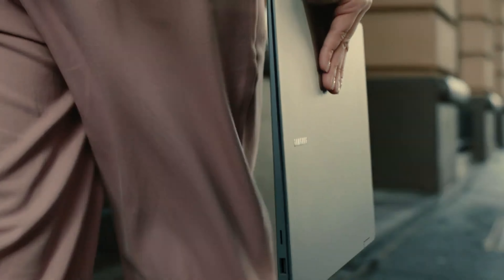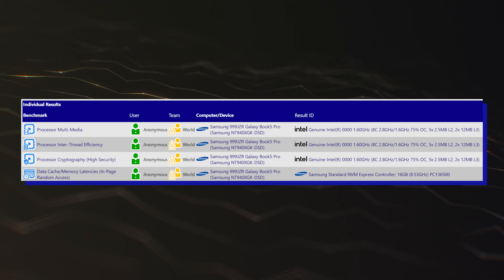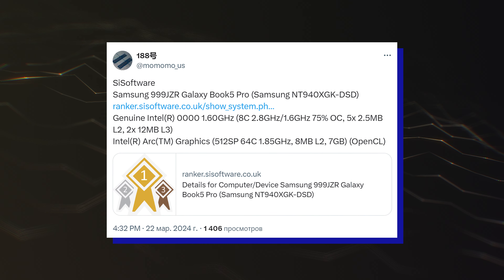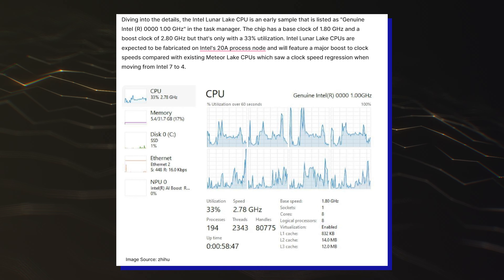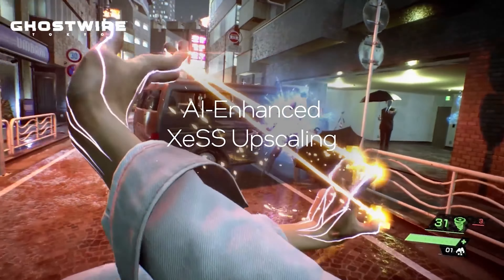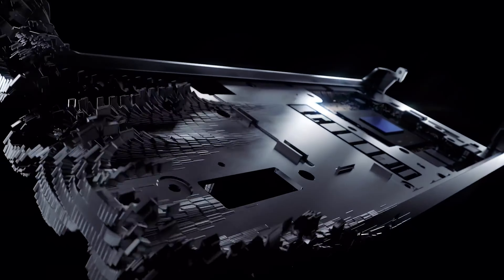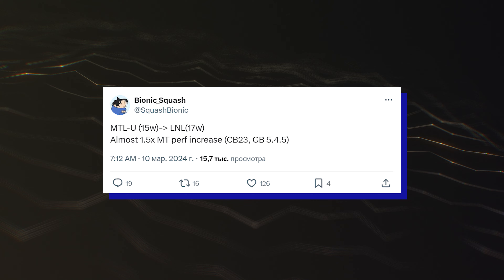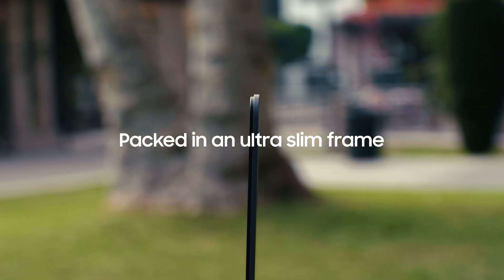Intel Lunar Lake and Samsung Galaxy Book5 Pro - WOW!!!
Intel Lunar Lake 8-Core CPU Spotted: Early Sample With 2.8 GHz Clocks, 12 MB L3 Cache, Battlemage Arc “Xe2” iGPU